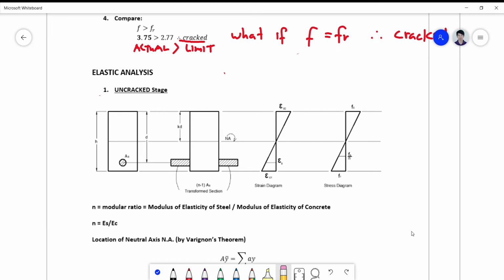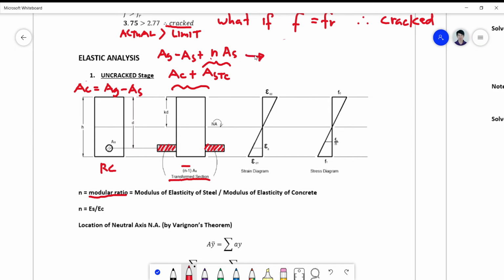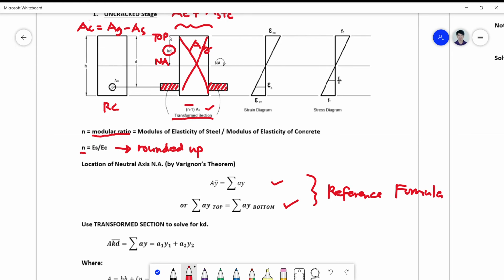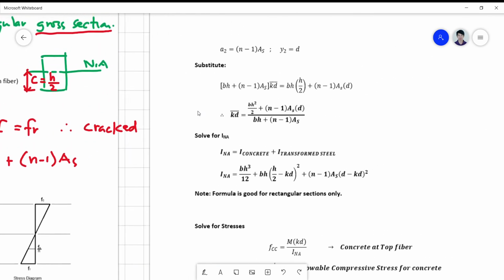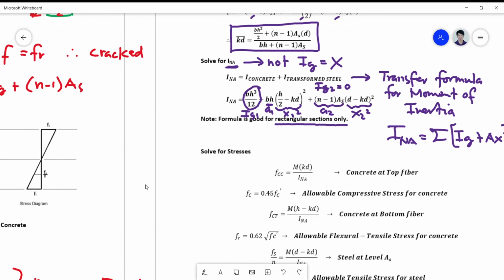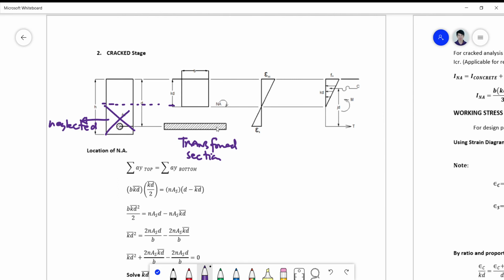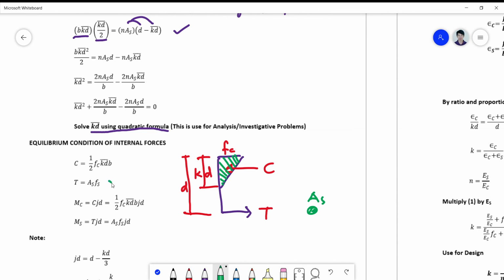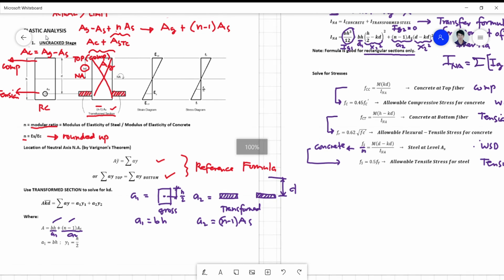3 Transformed Section